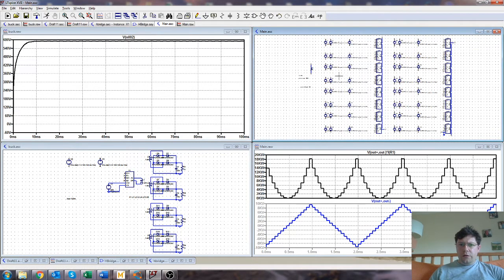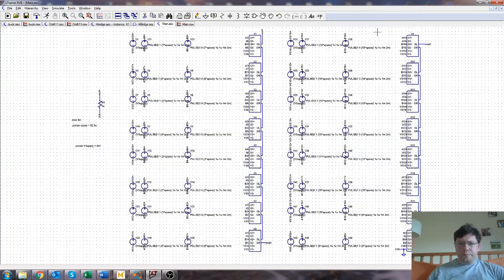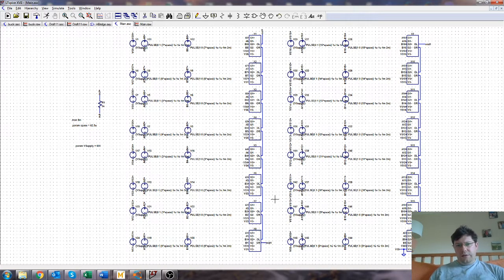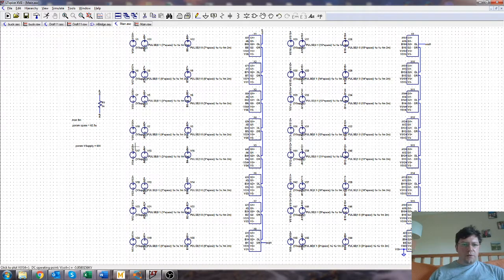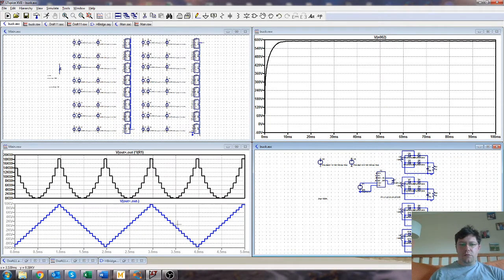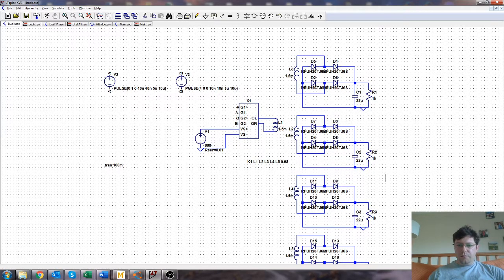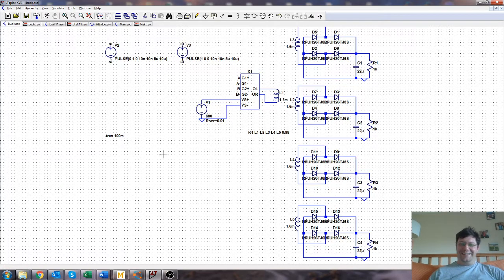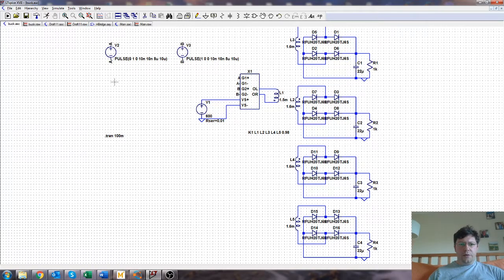LTSpice Cascaded H Bridge Multilevel Inverter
A video outlining a cascaded H Bridge approach to a grid tied inverter.

Couple of mistakes:
- The active PFC which I talk a bit about at the end would be a six switch not an H bridge and would be driven by SPWM techniques.
- The full bridge converter outputs are all ground referenced. This is just to keep the simulator happy, in the MLC they would be floating (obviously).